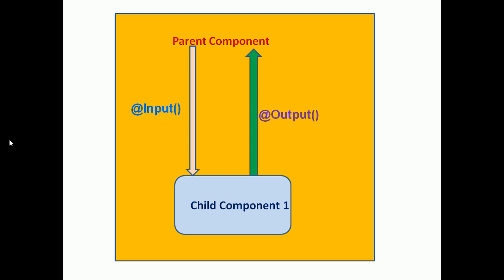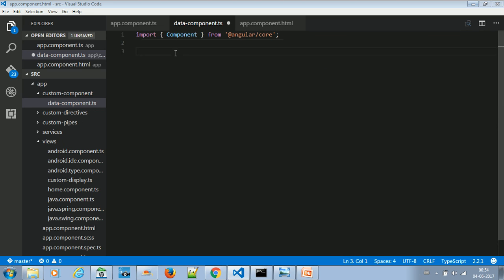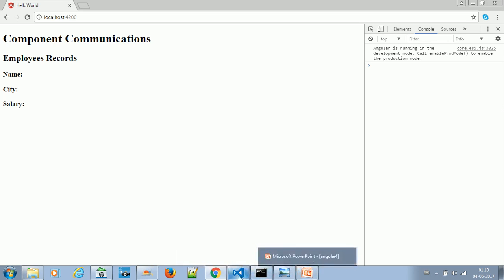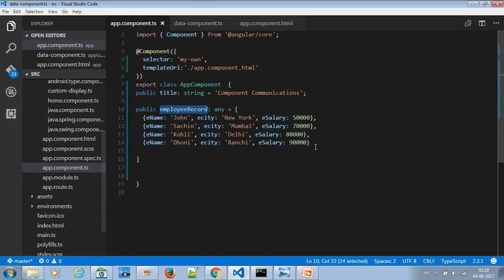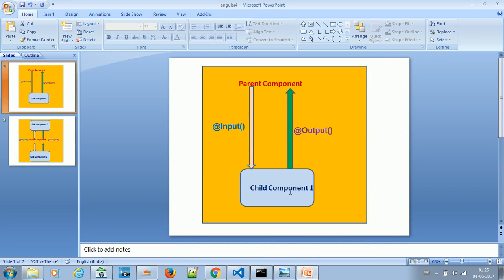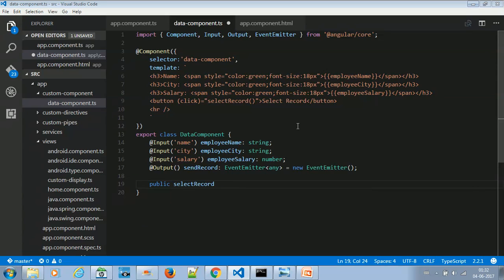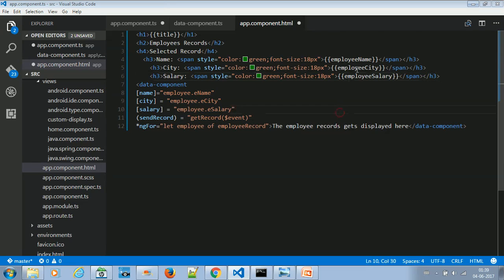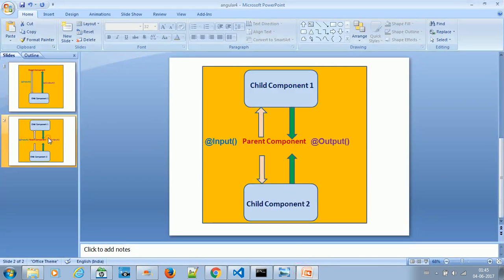Angular 4 Communication Between Components using @Input  and @Output  (Angular 4) - #12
This video tutorial demonstrates a step by step and from scratch, the use of @Input() and @Output() in Angular 2 / Angular 4 to communicate between components, where one component can send message or data to another component. A parent can send data to child component and a child to parent,